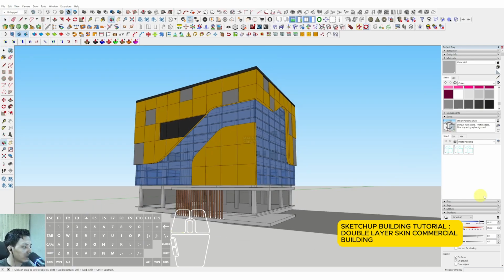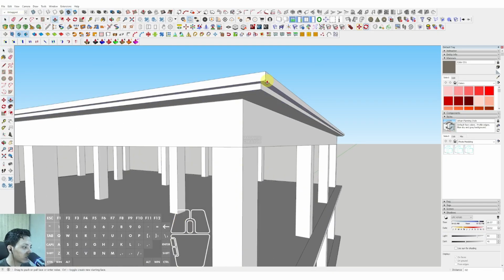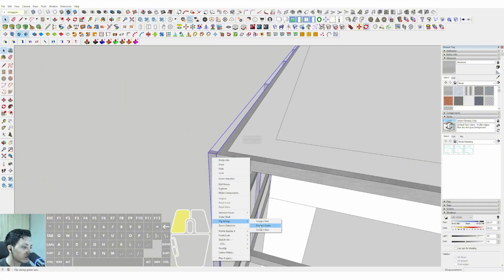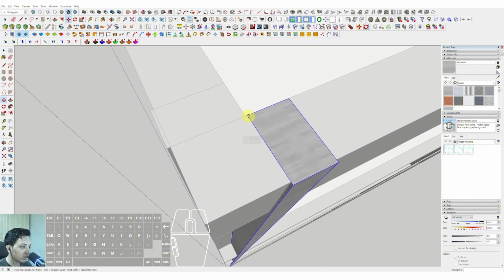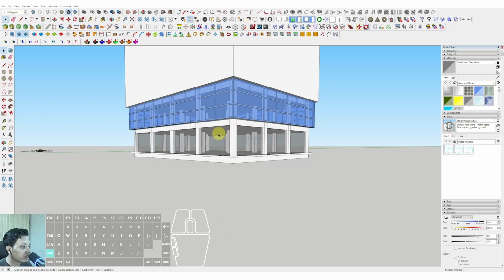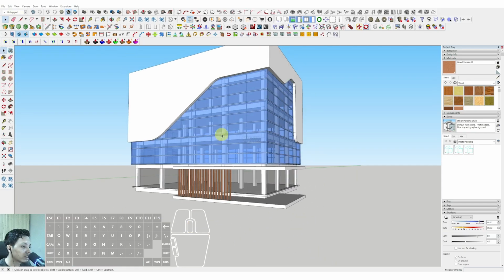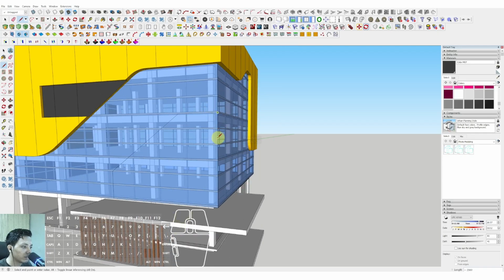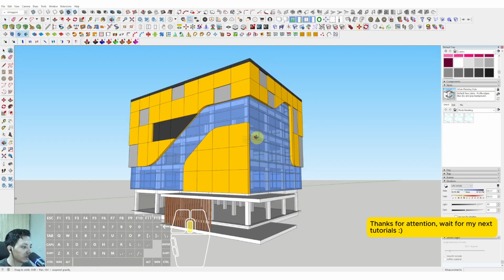SKETCHUP BUILDING TUTORIAL DOUBLE LAYER SKIN COMMERCIAL BUILDING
Tutorial sketchup for beginner about how to make double layer skin commercial building in sketchup without any plugin

sketchup tutorial
sketchup tutorial for beginners
sketchup tutorials
sketchup for beginners
sketchup lessons
sketchup modeling
sketchup 2017
sketchup free
sketchup 2020
sketchup 2021
sketchup interior design
sketchup pro